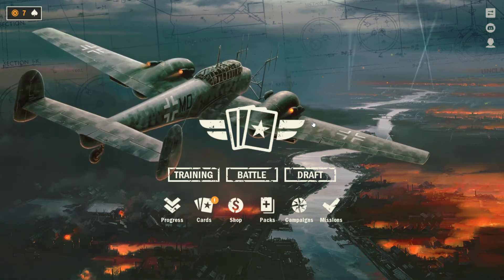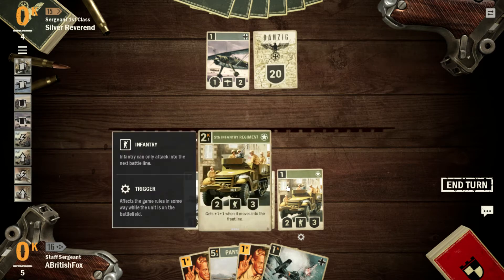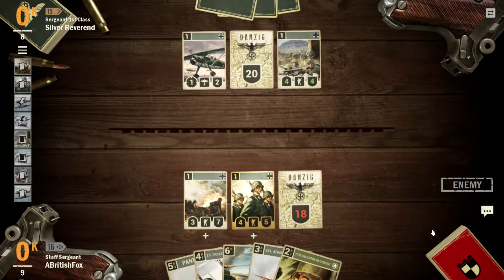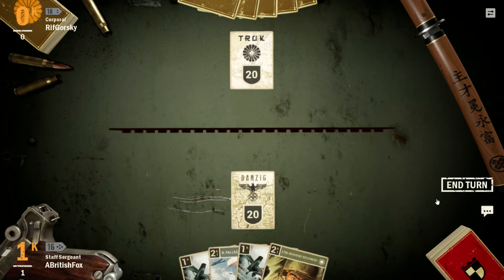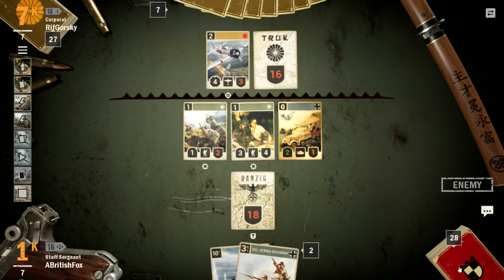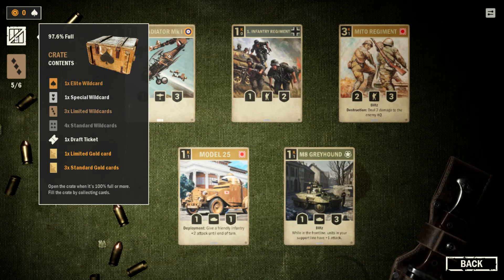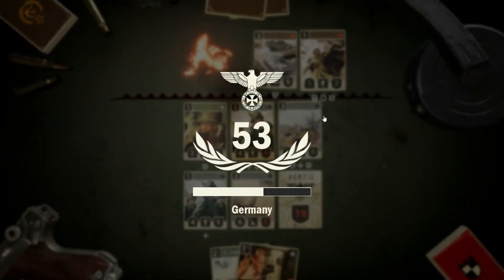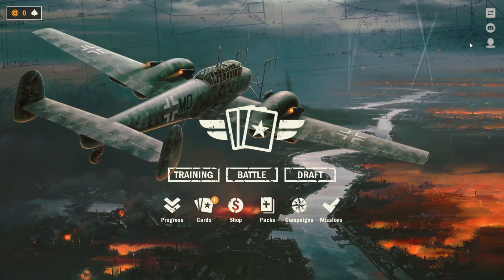KARDS:Grinding Germany Axis Build!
In today's video I shall be grinding and showing off my new german build, if you have any suggestions for content or deck lists please put it down in the comments below and you will get shouted out in the next video for it! remember to like comment and subscribe for more content and most importantly have fun!